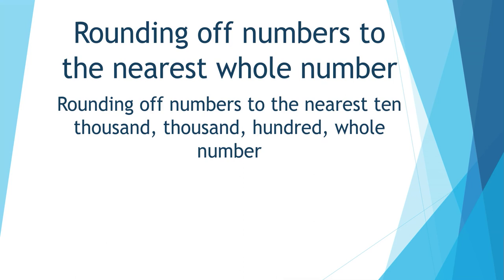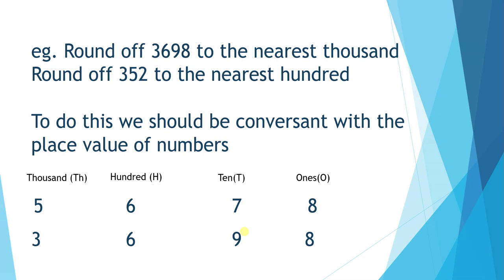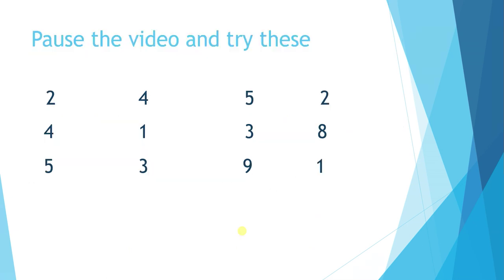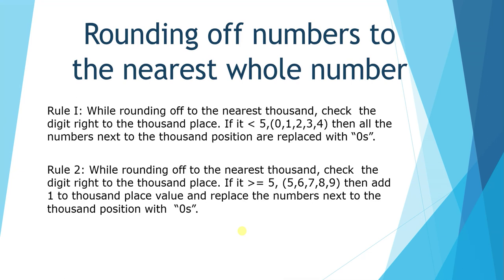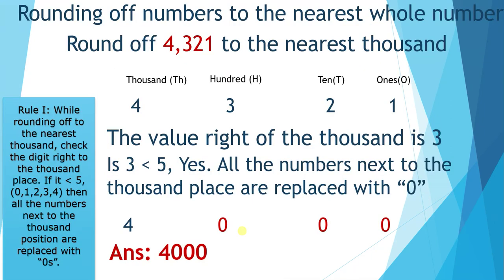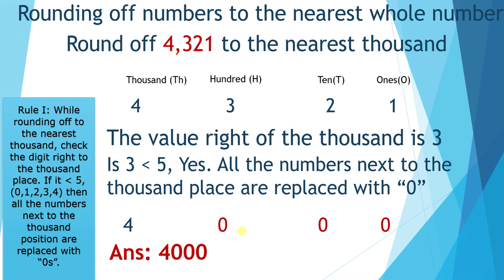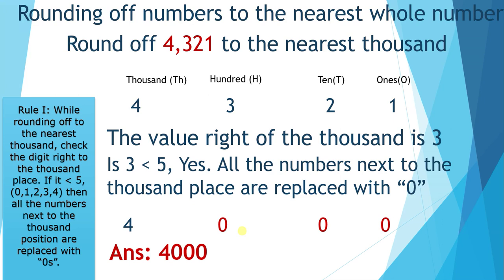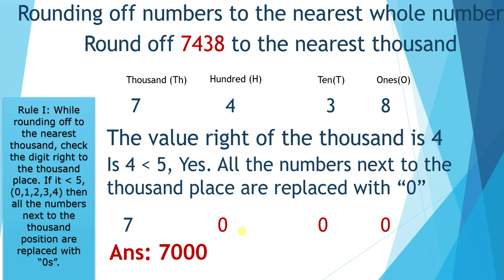Rounding off Numbers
Rounding off numbers to the nearest whole number, to the nearest thousand, to the nearest hundred. Easy but tricky. It has been made easy for you.